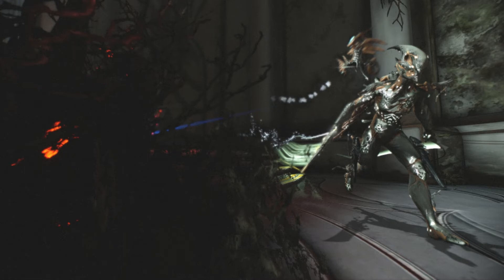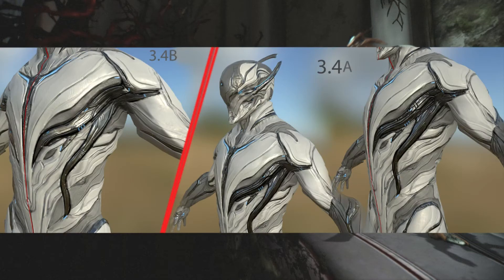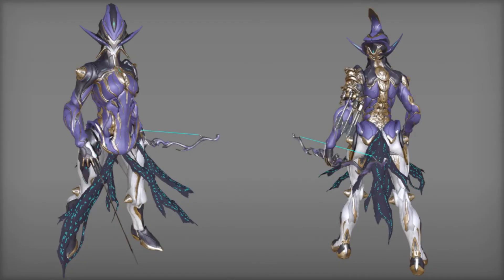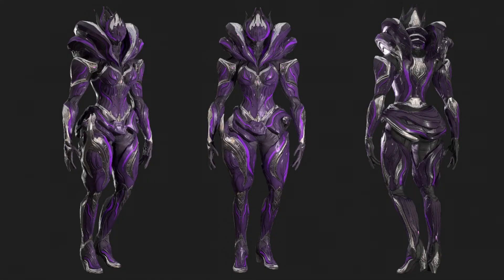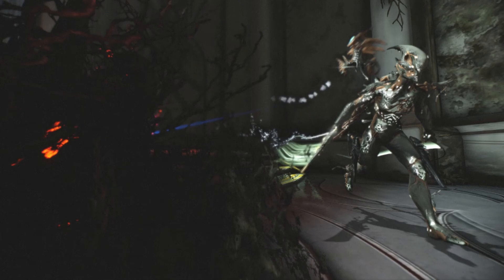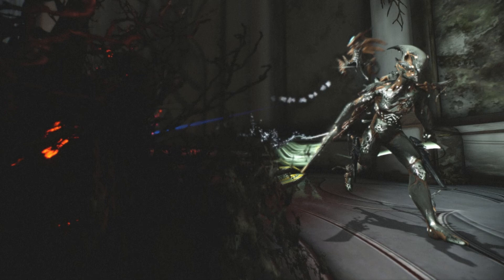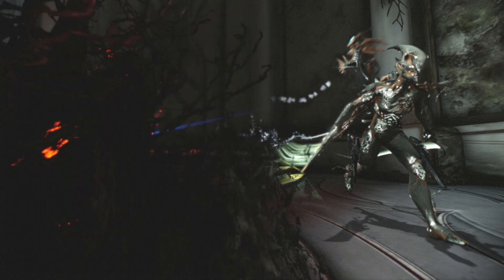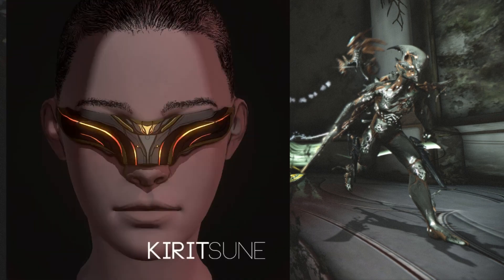Tennogen Round 15 | Warframe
We're getting some good stuff this round!